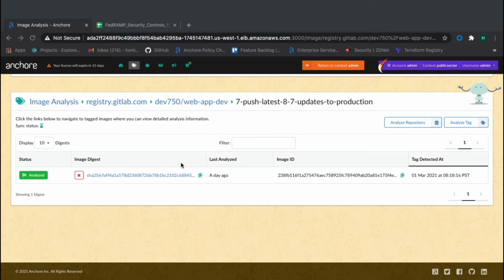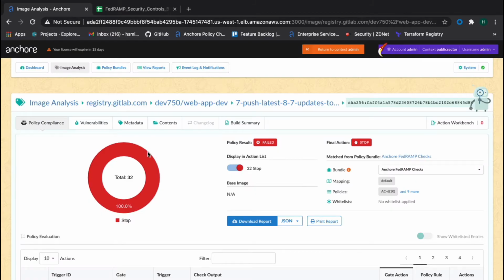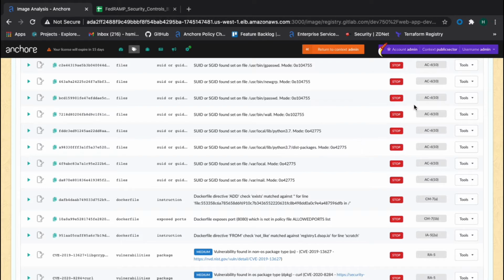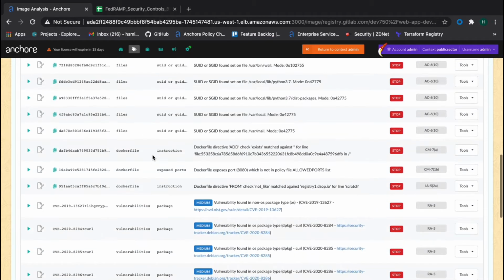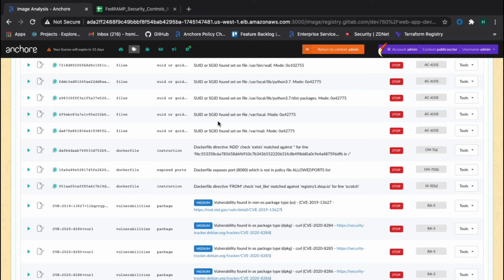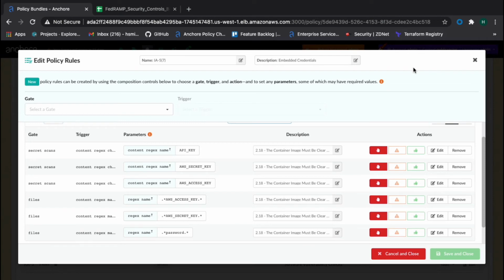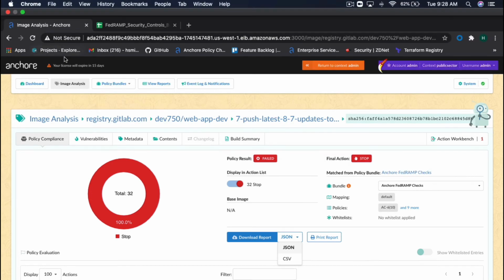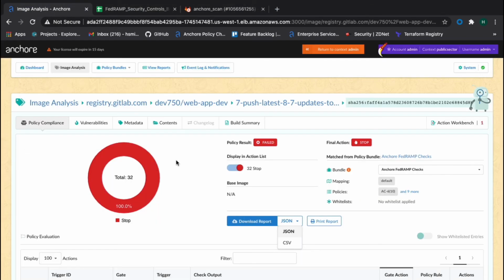Achieving FedRAMP security compliance for containers with Anchore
Anchore provides an automated policy scanning pack to help meet FedRAMP security requirements for containers. The pre-built checks help software vendors and cloud service providers identify and resolve compliance issues for containerized applications and shorten the timeline to achieve a FedRAMP authority to operate (ATO) certification. Hayden Smith, Anchore senior engineer and former FedRAMP assessor, demonstrates how this developer-focused enhancement helps achieve DevSecOps over API for container workload security and compliance through policy check automation.